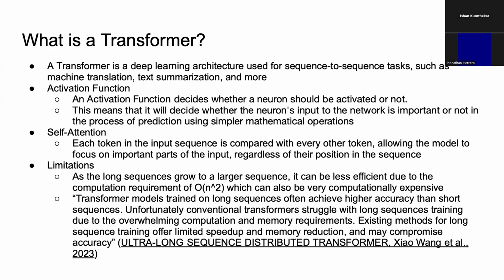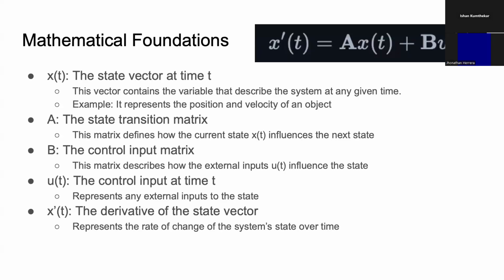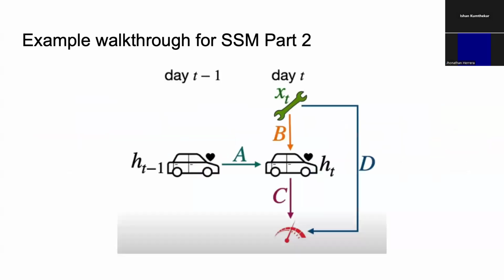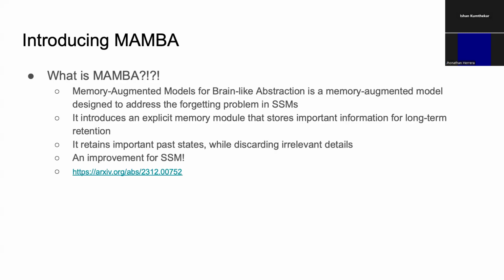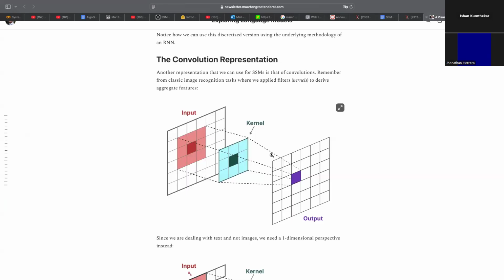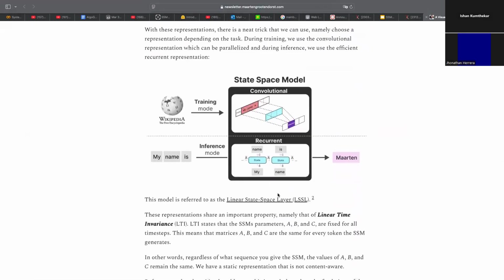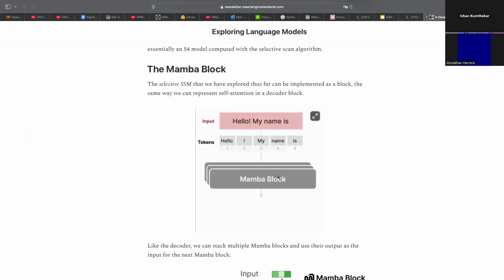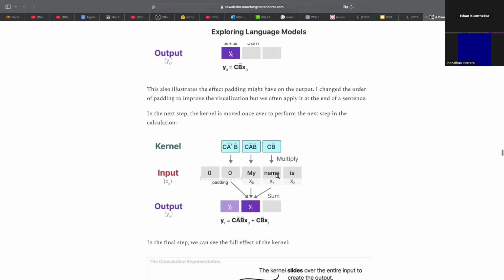Intro to State Space Models and MAMBA - Jhonathan Herrera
Event: DSI Spring Symposium 2025

About the Talk:
This introduction workshop will provide you a foundational understanding of State Space Models (SSMs) and their applications in time-series modeling.

About the Speaker:
Jhonathan Herrera is an undergraduate student at the University of Florida.

About the Organizer:
DSI is a student-led club at the University of Florida. Our primary goal is to help fellow students learn more about data science, artificial intelligence and machine learning. While most of our events are in person (at the University of Florida), we make sure to post our recordings to our YouTube channel!